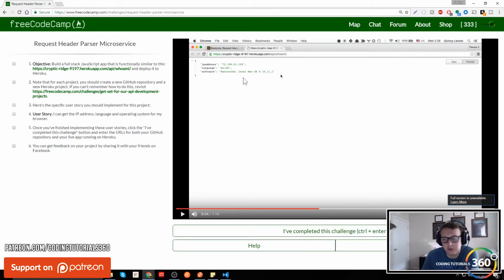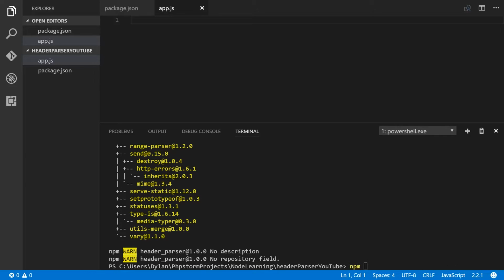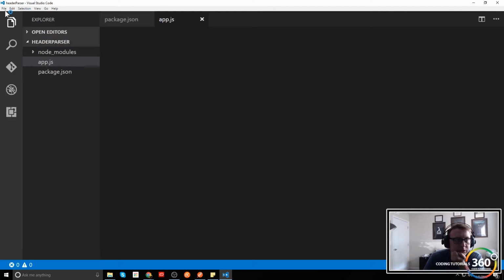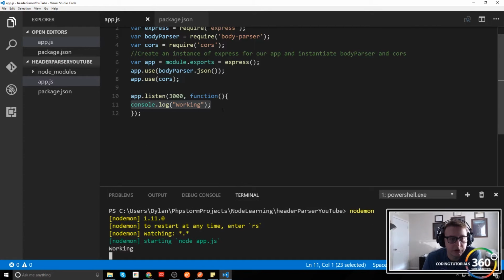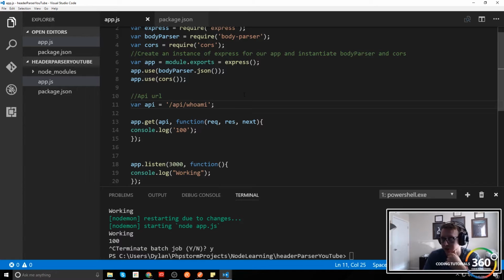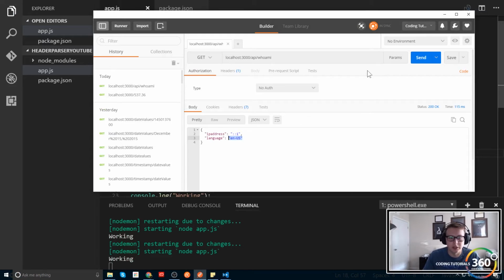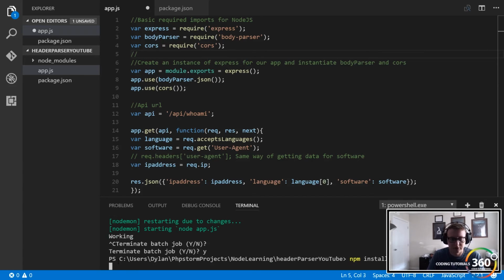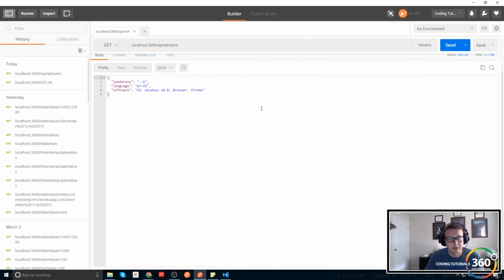Request Header Parser Part 1: Free Code Camp API and Microservice Backend Development